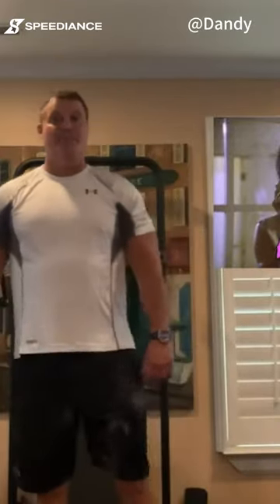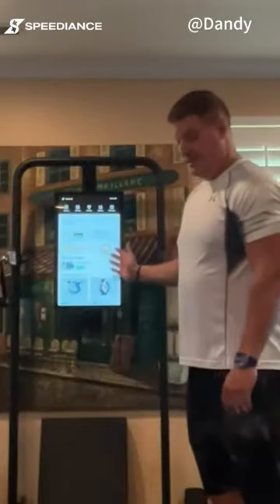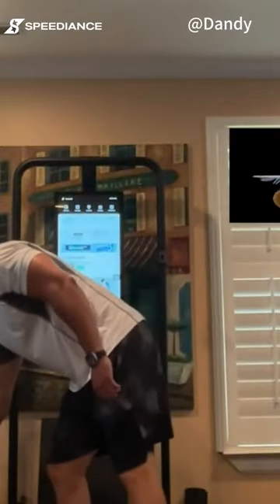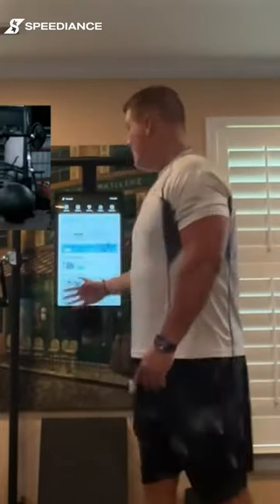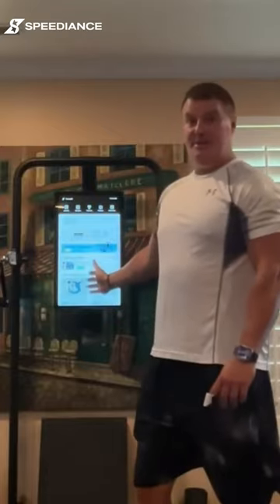Speediance | From Dandy’s review of speediance bluetooth.